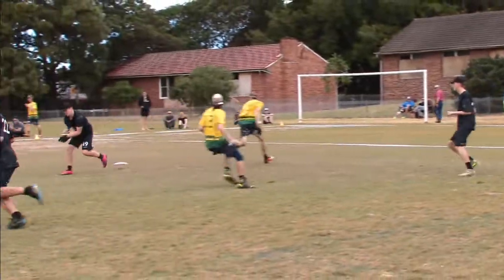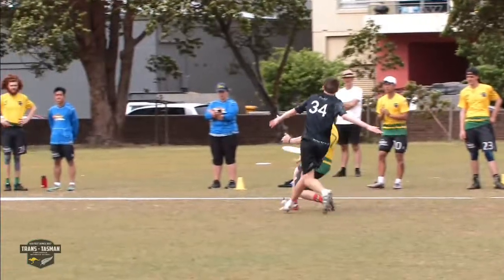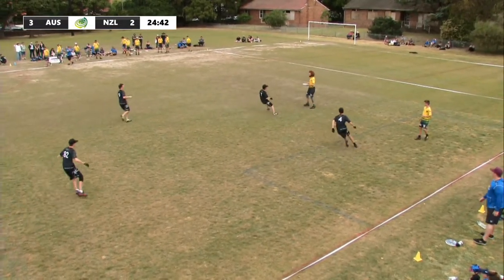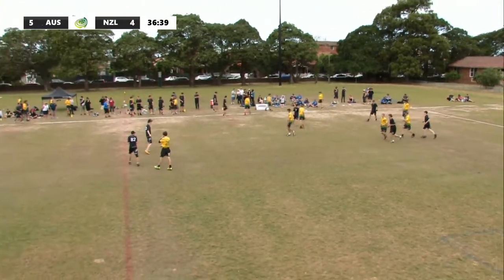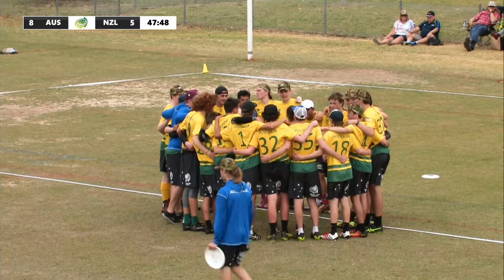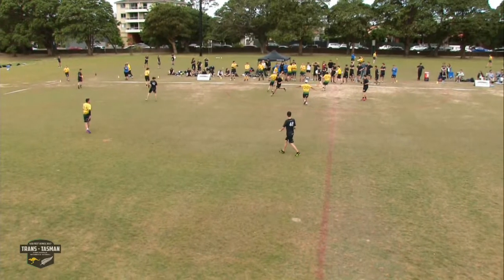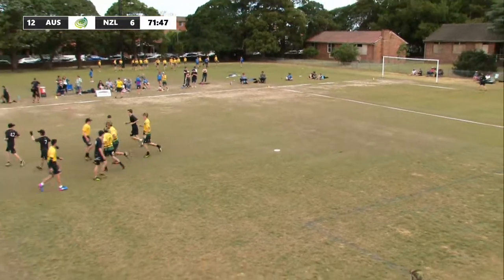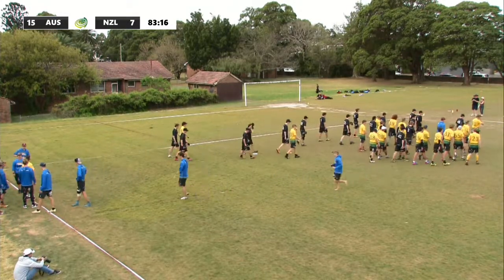2017 Trans Tasman u18 Boys Game 2 - Re Upload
The biennial Under 18 Trans-Tasman series returns to Australia this year and will be held at Balmain Road Sporting Grounds in Lilyfield (Sydney).

This Best of Three series will feature top athletes aged 18 years and under from Australia and New Zealand in both boys and girls divisions.

A double header will take place on Saturday 30th September and the final game in the series to be played on Sunday 1st September at Balmain Sporting Gounds in Lillyfield.

For the first time ever we will also see exhibition matches from Australia A Development Squad up against local teams in an epic display of youth Ultimate.